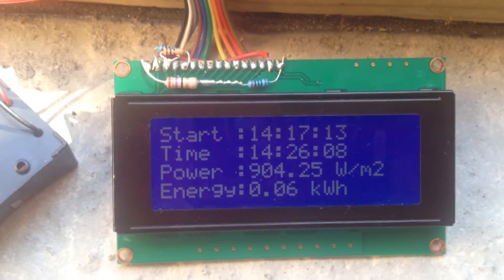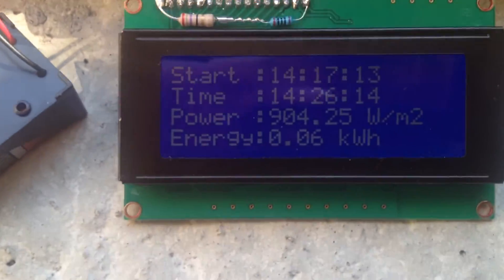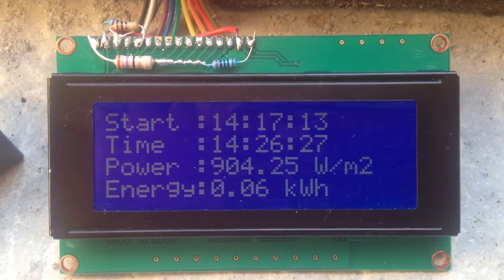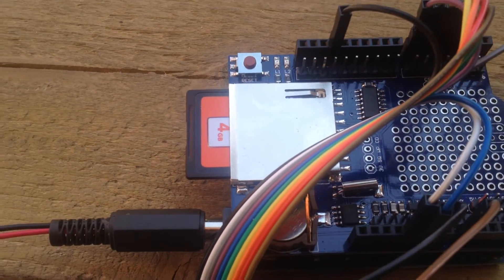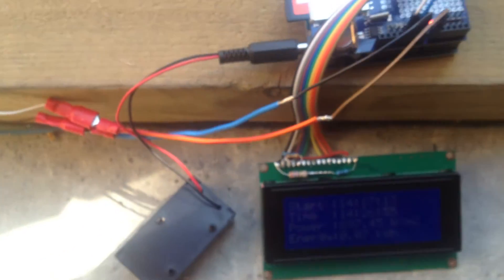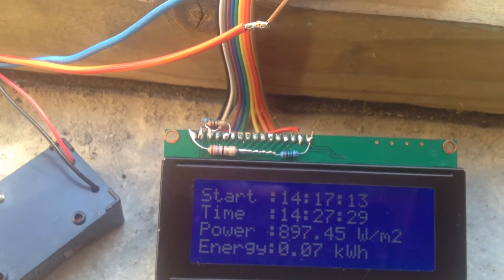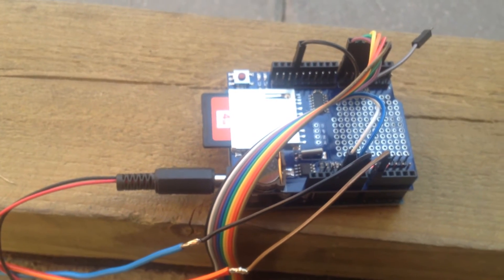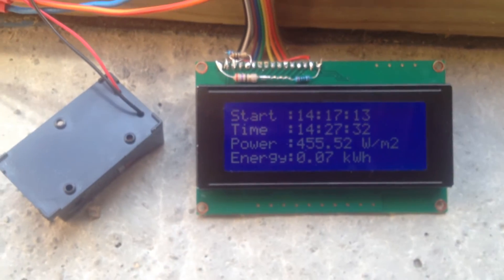Arduino solar power and energy datalogger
Arduino datalogger for logging the irradiation of the sun and calculating the total radiated energy over time. It logs the data to an sd card and stores date, time, milliseconds between loggings, power and total energy.